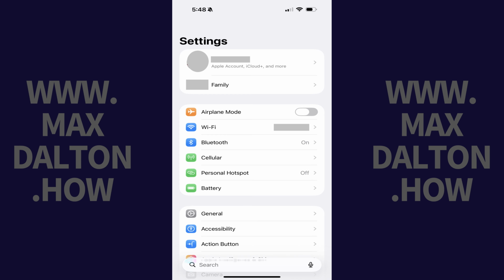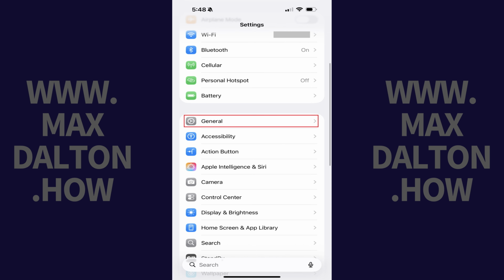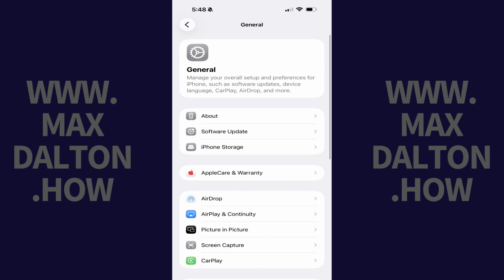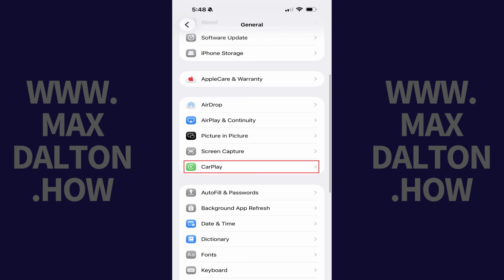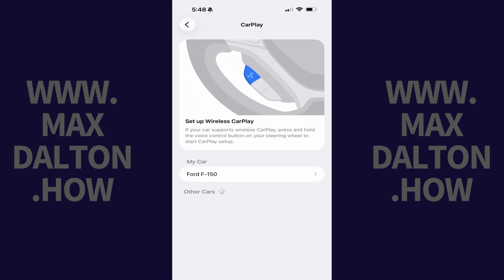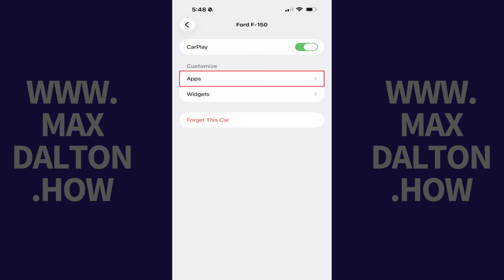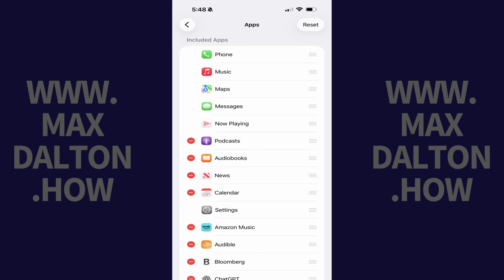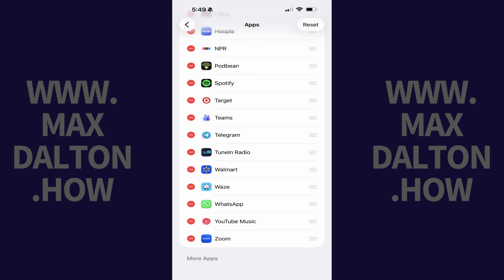How to Hide Apps on the Apple CarPlay Screen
In this video I’ll show you how to hide apps on the Apple CarPlay screen.

Timestamps:
Introduction: 0:00
Steps to Hide Apps on the Apple CarPlay Screen: 0:06
Conclusion: 1:33

Video Transcript:
Step 1. Open the Settings app on your iPhone.

Step 2. Scroll down the menu and tap "General."

Step 3. Tap "CarPlay" in the general settings menu.

Step 4. Select your vehicle from the list of paired cars.

Step 5. Tap "Apps" on this screen to view your active app layout.

Step 6. Look through the Included Apps list to find the app you want to remove, and then tap the red minus icon next to it.

Step 7. Tap "Delete" when it appears. This action instantly drops the app down to the More Apps section at the bottom of the screen, effectively hiding it from your car's dashboard.

If you ever want to bring a hidden app back to your dashboard, you can do it from this exact same menu. Just scroll down to the More Apps section and tap the green plus icon next to any app you want to restore. It will instantly jump back into your active layout. While you are on this customization screen, you can also rearrange your active apps by pressing and holding the three horizontal lines next to any app name and dragging it up or down. The apps at the top of this list will appear on the very first page of your CarPlay screen, making it easy to put your favorite navigation and music tools right at your fingertips.